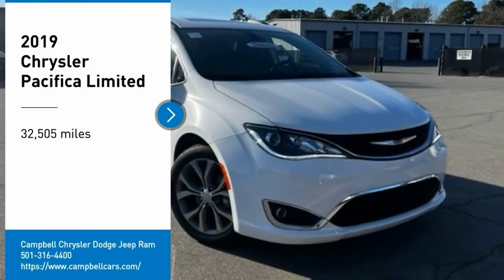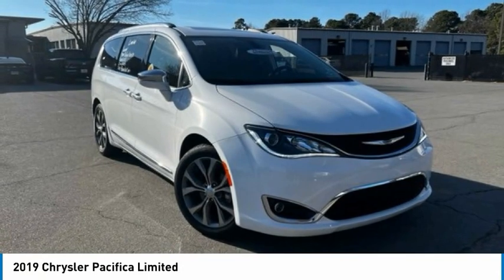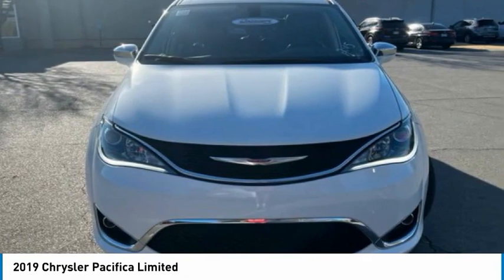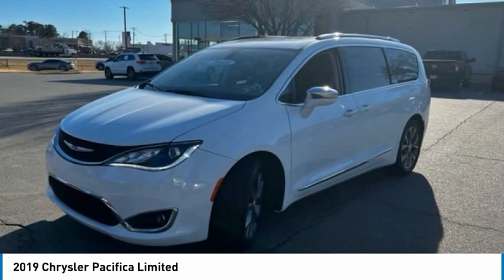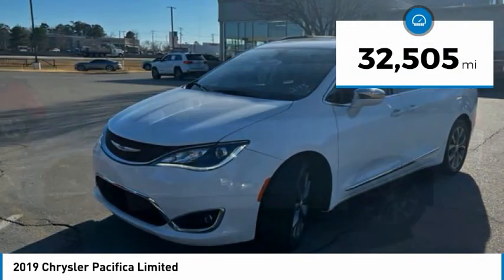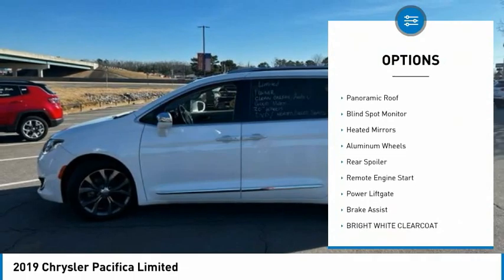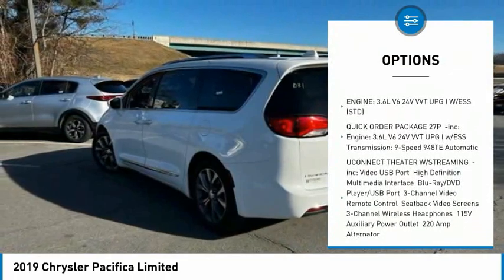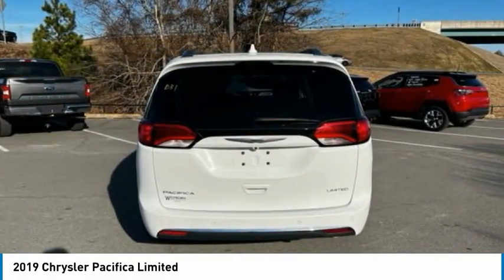2019 Chrysler Pacifica KR526377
2019 Chrysler Pacifica Limited

115V Auxiliary Power Outlet, 20 x 7.5 Aluminum Wheels, 220 Amp Alternator, 3-Channel Video Remote Control, 3-Channel Wireless Headphones, Blu-Ray/DVD Player/USB Port, Falken Brand Tires, High Definition Multimedia Interface, Quick Order Package 27P, Seatback Video Screens, Tire & Wheel Group, Uconnect Theater w/Streaming, Video USB Port. 2019 Chrysler Pacifica Limited FWD Bright White Clearcoat Odometer is 15743 miles below market average!Priced below KBB Fair Purchase Price! Awards:* 2019 KBB.com 12 Best Family CarsIn an effort to be transparent, all prices include our $129 service and handling fee.